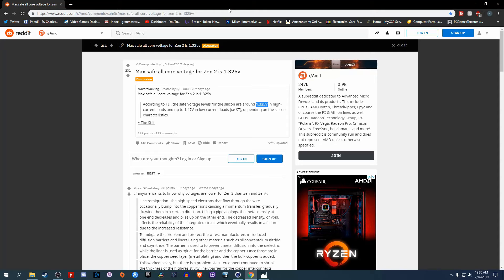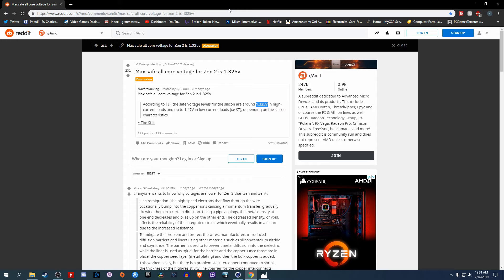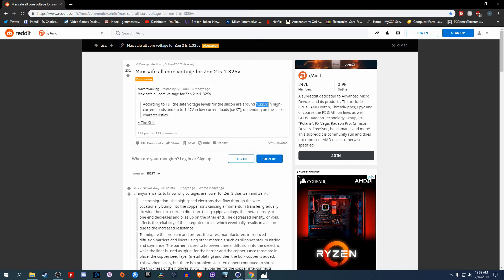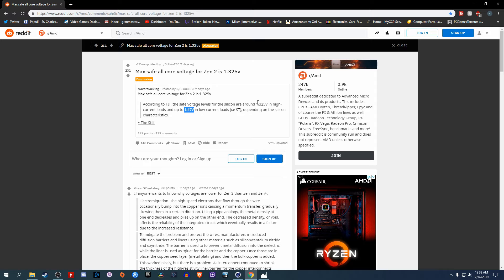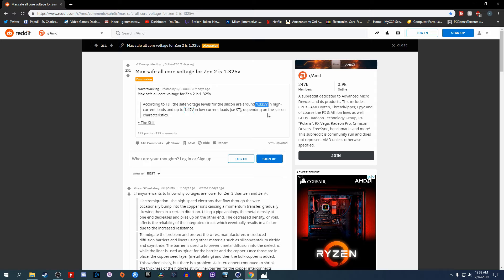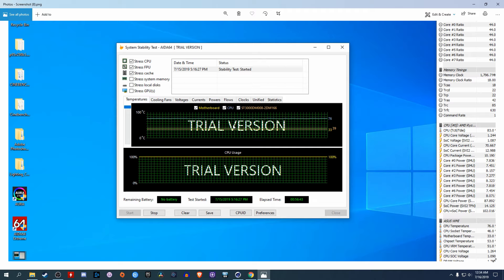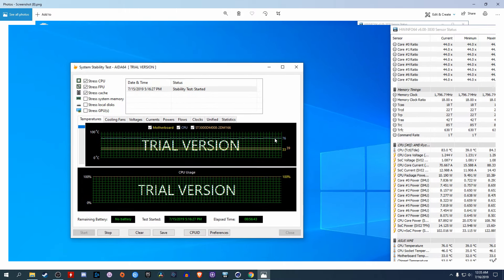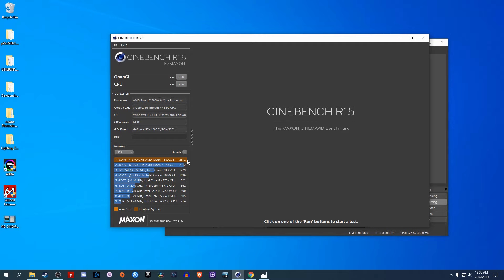Safe voltage for Overclocking Zen 2 - Ryzen 3800x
hey guys, in this video i am going over some of the things that I have come across and have learned about Zen 2.  basically the idle temps are a bit high and they seem like they are like that by design.  PBO doesn't seem to do much and PB doesn't do enough.  I also undervolted my 3800x. check out the link for more info on voltage and electromigration.